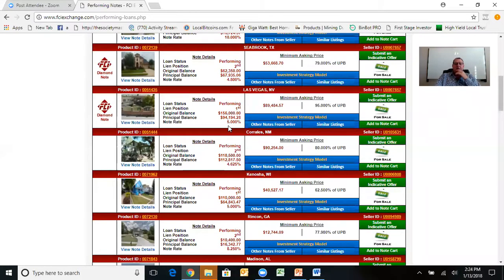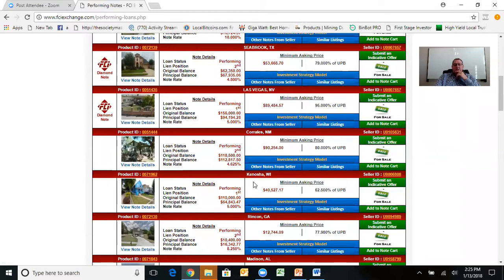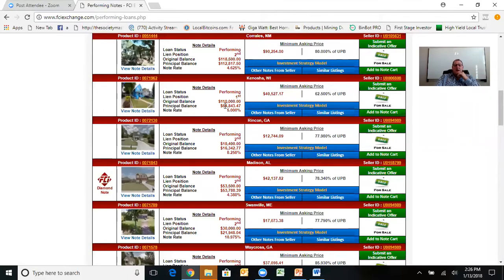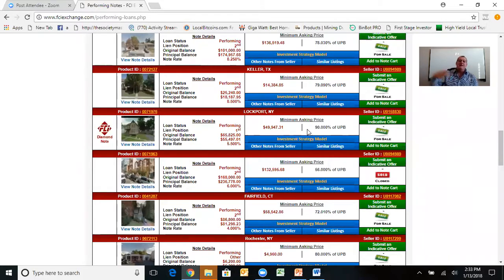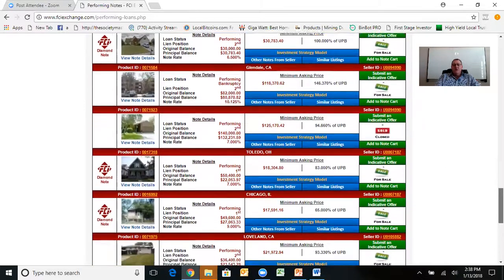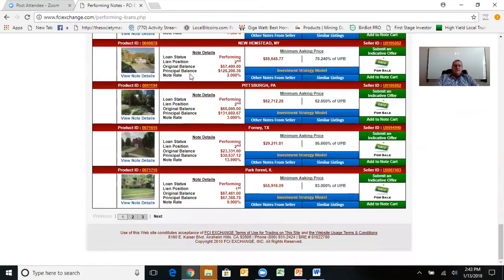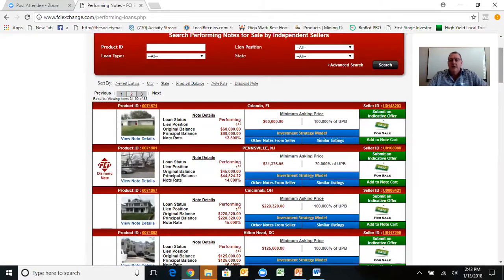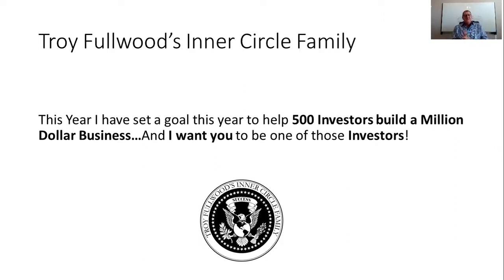Note Wholesaling Blueprint: Session 4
Getting PAID: How To Find Notes You Can Wholesale In Less Than 48 Hours.